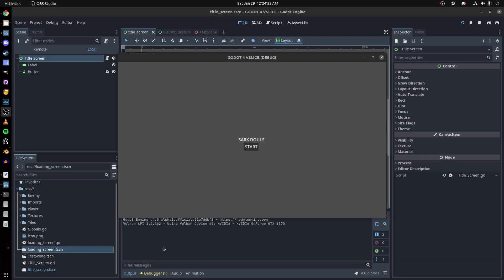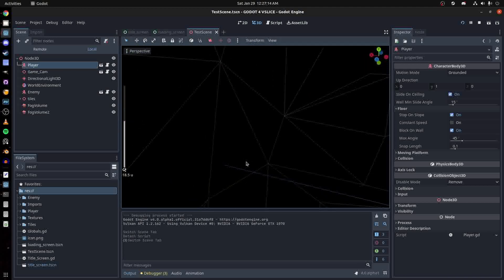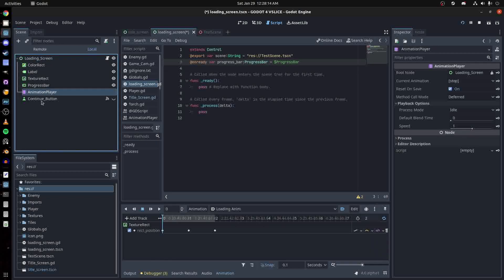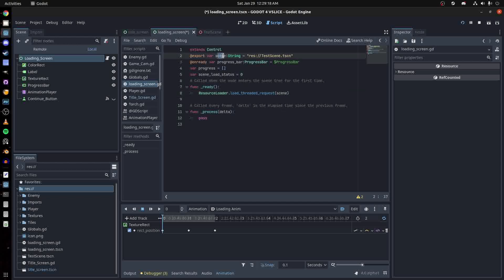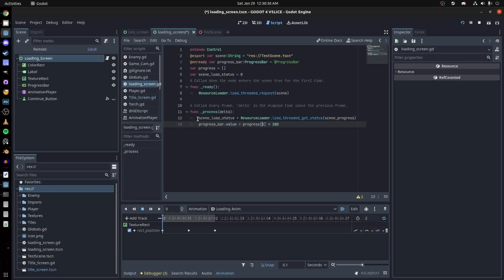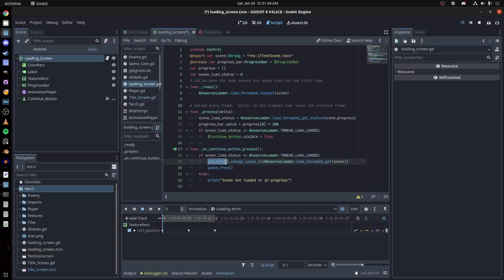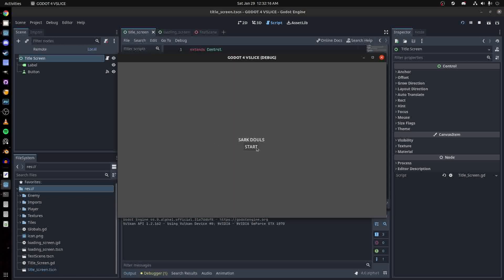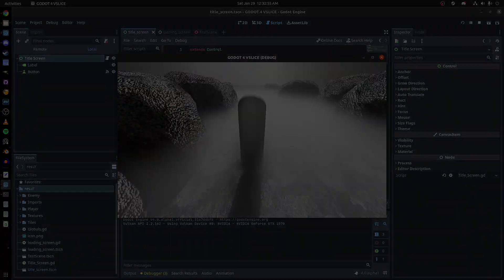Interactive Loading Screen Godot 4 Alpha Tutorial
Code

extends Control
@export var scene:String = "res://TestScene.tscn"
@onready var progress_bar:ProgressBar = $ProgressBar
var progress = []
var scene_load_status = 0

func _ready():
 ResourceLoader.load_threaded_request(scene)

func _process(delta):
 scene_load_status = ResourceLoader.load_threaded_get_status(scene,progress)
 progress_bar.value = progress[0] * 100
 if scene_load_status == ResourceLoader.THREAD_LOAD_LOADED:
  $Continue_Button.visible = true

func _on_continue_button_pressed():
 if scene_load_status == ResourceLoader.THREAD_LOAD_LOADED:
    get_tree().change_scene_to(ResourceLoader.load_threaded_get(scene))
  queue_free()
 else:
  print("Scene not loaded or in progress")